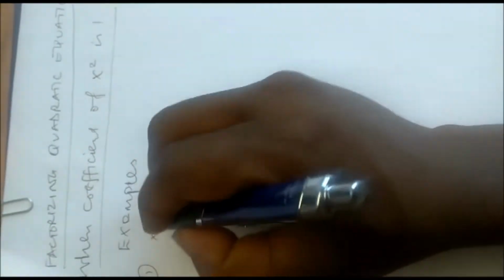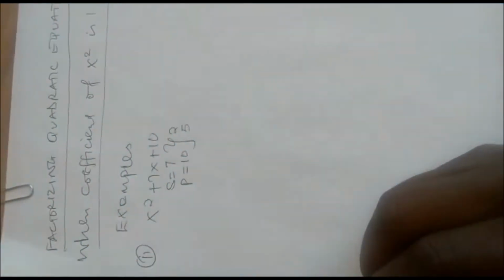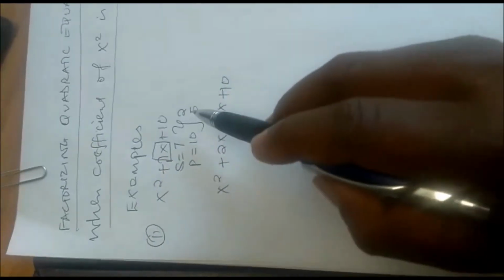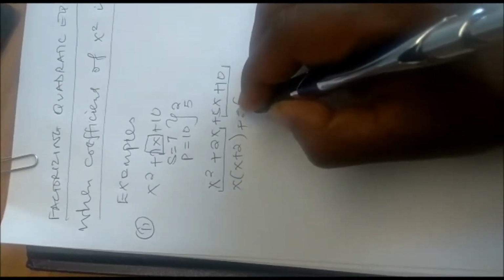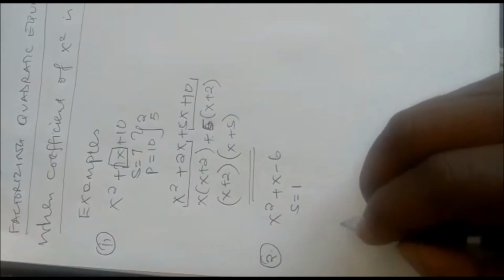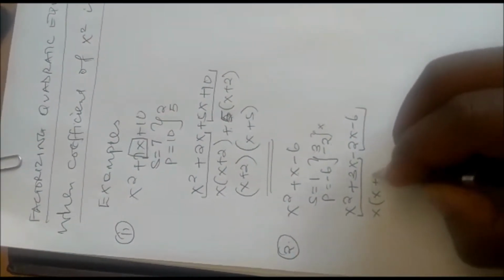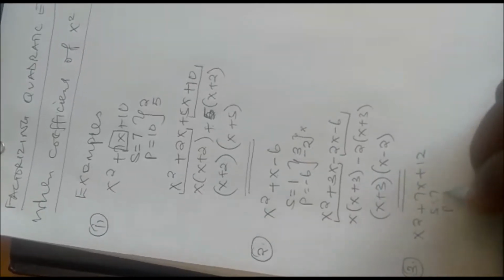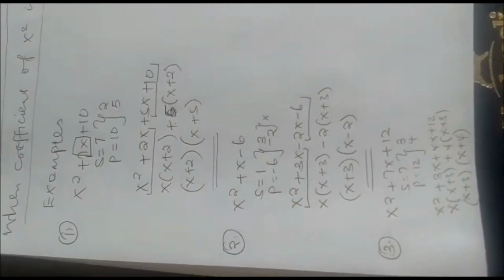Factorizing Quadratic Expressions when the coefficient of X2 is 1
In this lesson we cover Factorizing Quadratic Expressions when the coefficient of X2 is 1. We have Practical example questions with answers to make it easier for learners to Understand Quadratic Equations and Expressions.